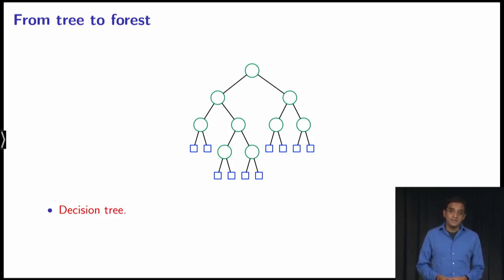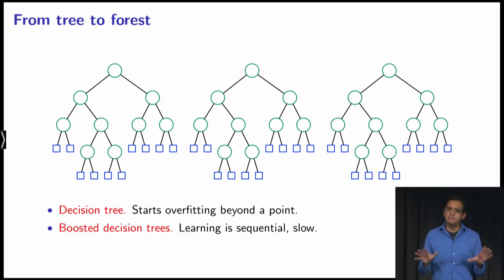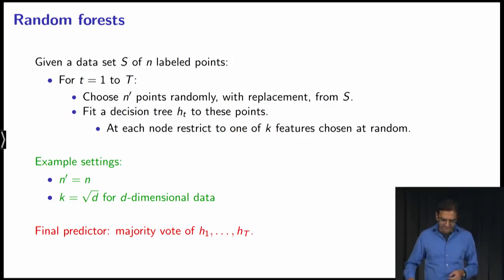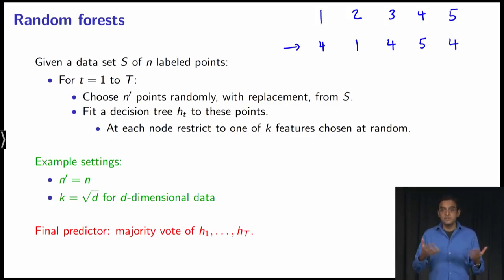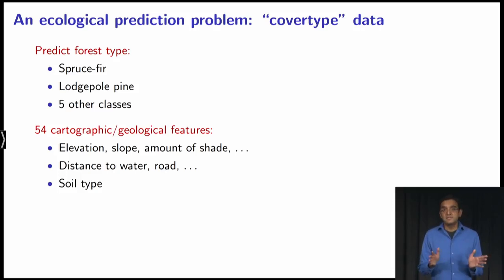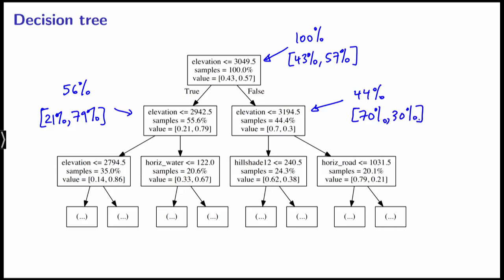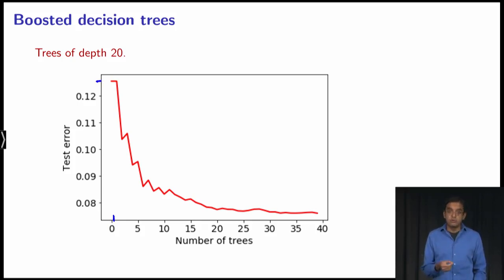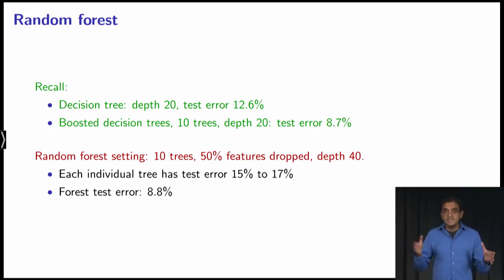Machine Learning - 7.8 Random Forests